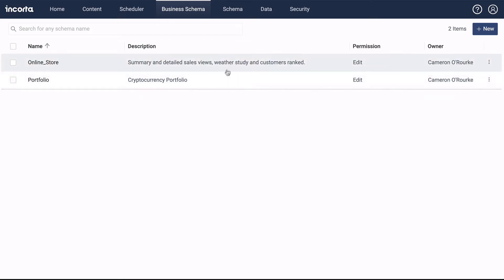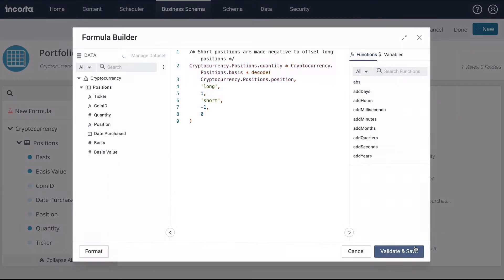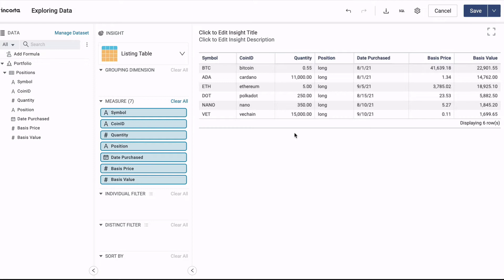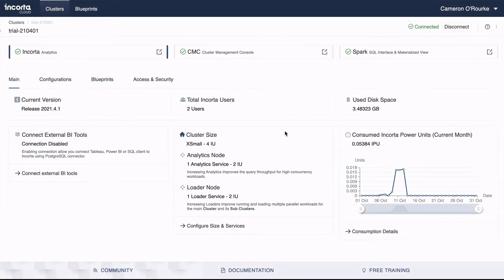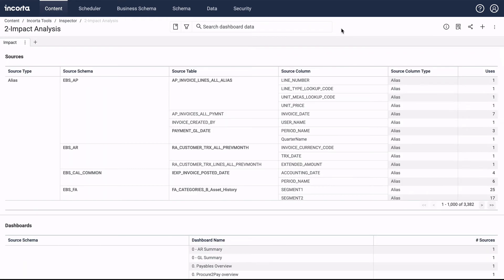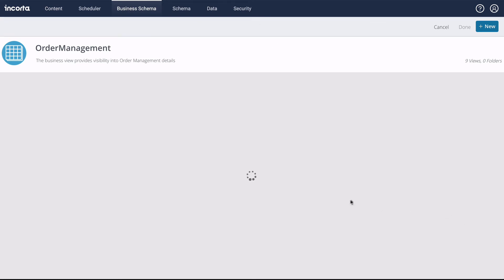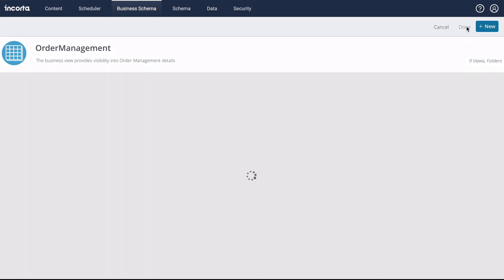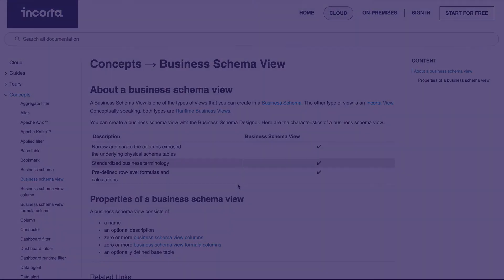Physical Schema Abstraction using Business Views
(310) The Incorta Business Schema is a semantic layer that provides business-friendly views and abstracts the physical schemas from dashboards.